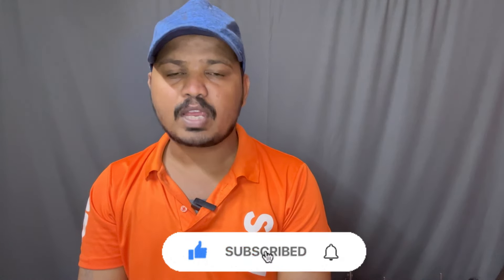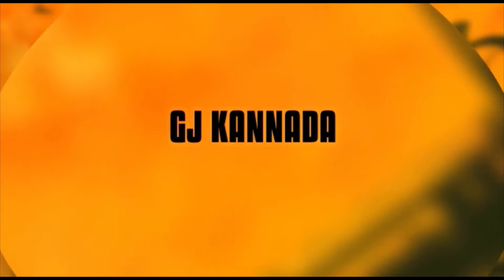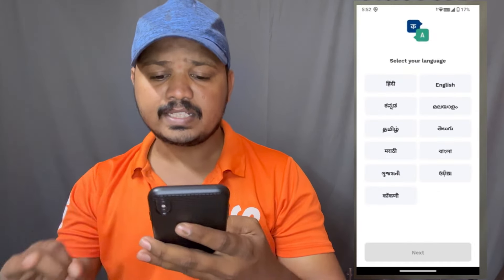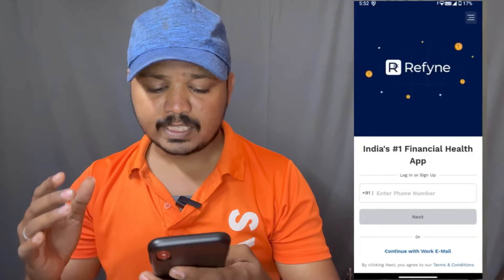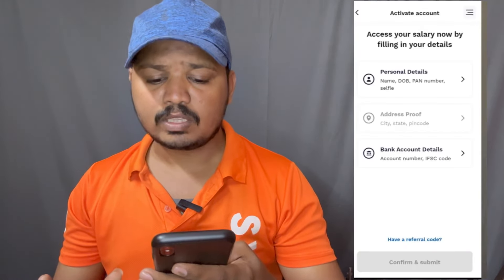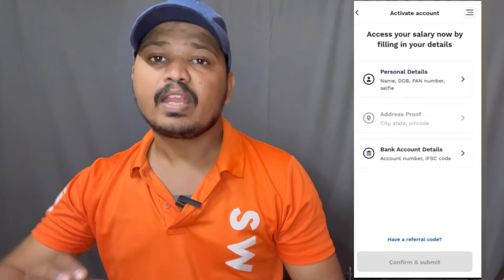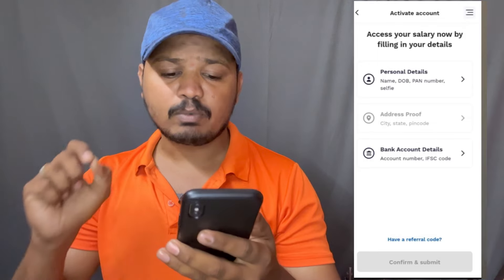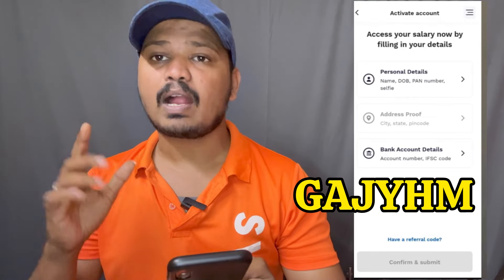ಸ್ವೀಗಿಲಿ ಯಾವಾಗ ಬೇಕಾದ್ರೂ ವಿಥ್ ಡ್ರಾ ಮಾಡ್ಕೋಬಹುದು🤑 | Refyne App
Hi There! Get an exclusive reward by signing up on the Refyne app! Instant access to your earned salary. Don't miss out, install now.

ಧನ್ಯವಾದಗಳು